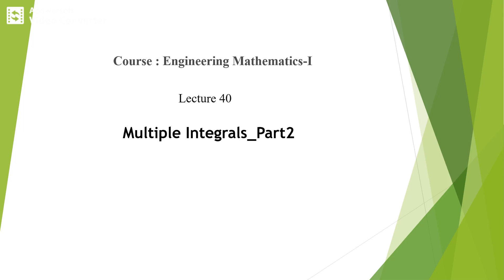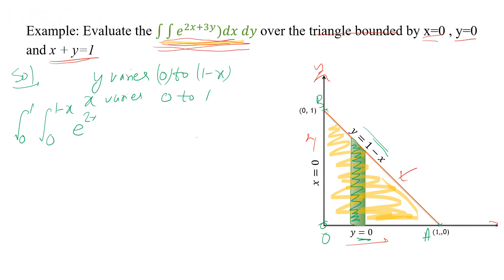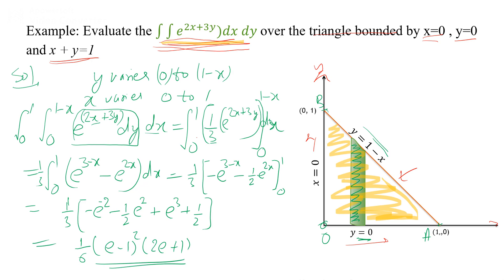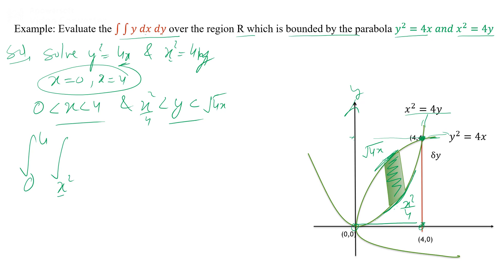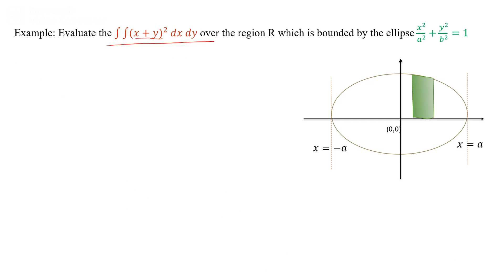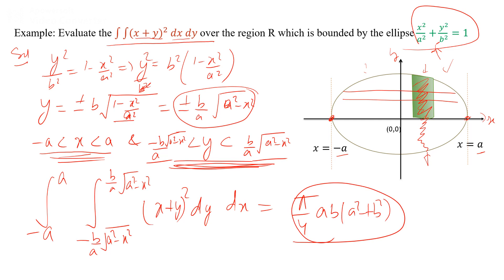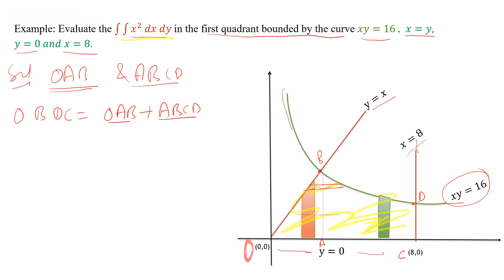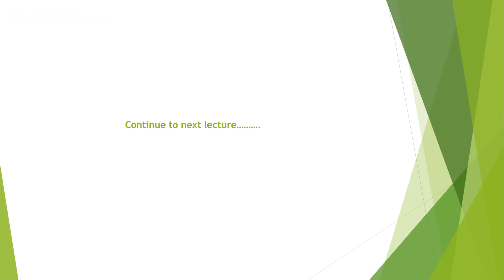Engineering Maths L40 Multiple intergral Part 2 Examples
The concept of taking limits in double integration